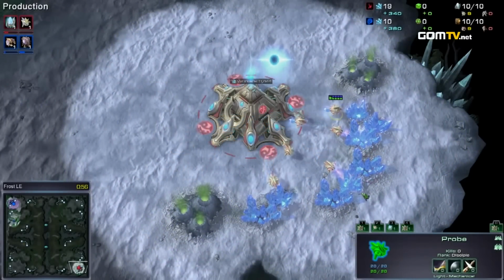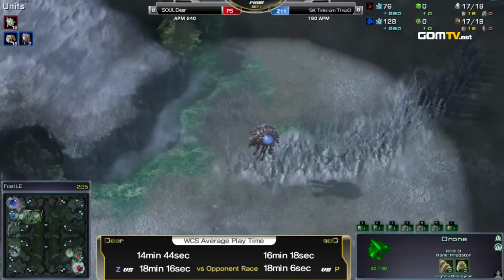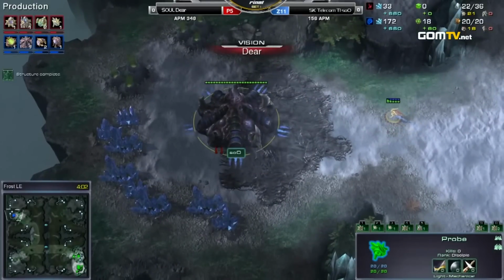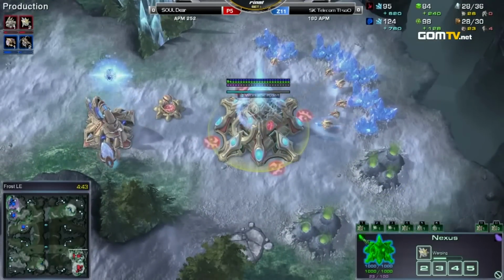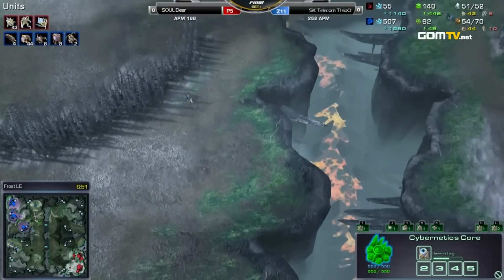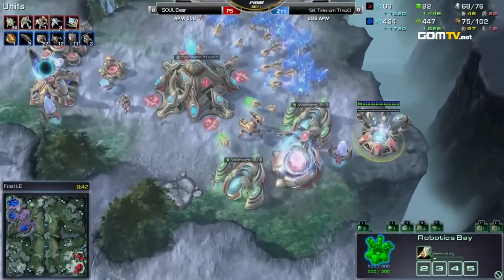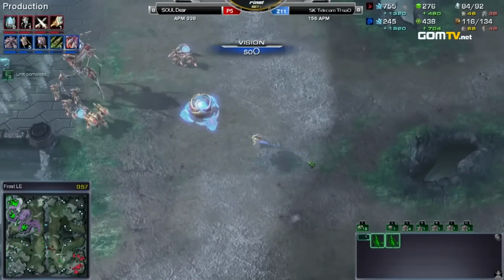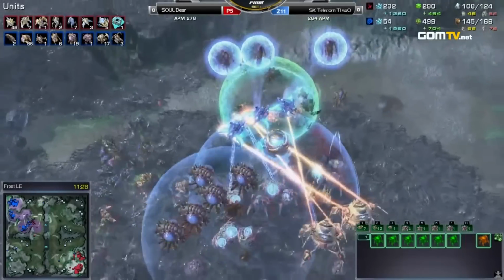2013 WCS KR S3 JOGUNSHOP GSL Code S - Grand Finals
2013 WCS KR Season 3 JOGUNSHOP GSL

SOUL_Dear vs SKtelecom_Soo

Aired date: October 19th, 2013